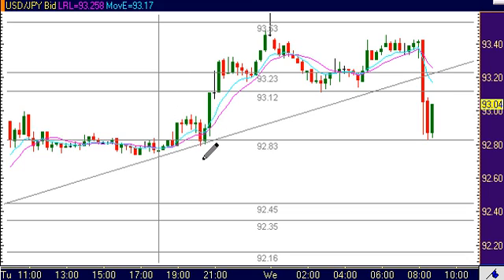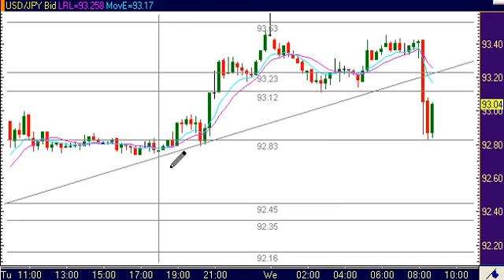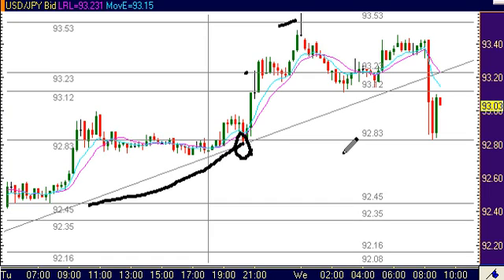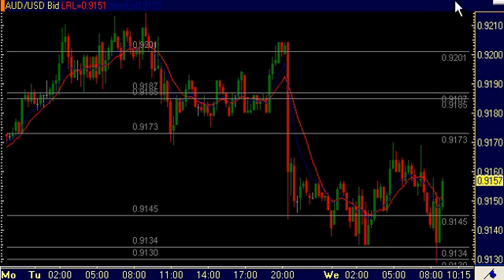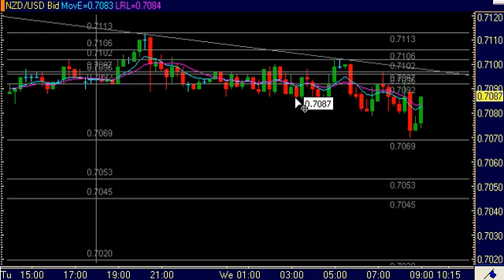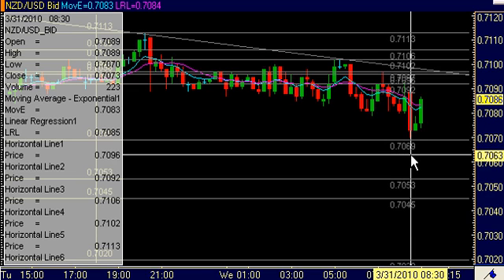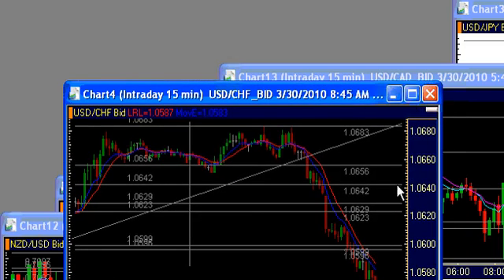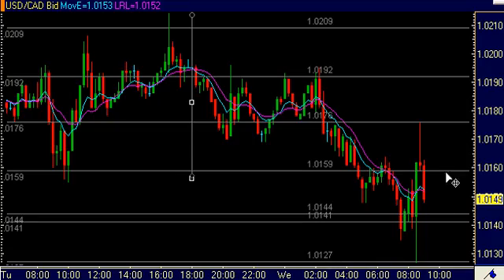SCALPING-More Examples II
This Video is to answer some Questions about the First  Scalping With QuickView More Exmples Video. such as the differance between a momentum move and a support/Resistance move and how to trade them. Just as important is knowing  the setup for the two.